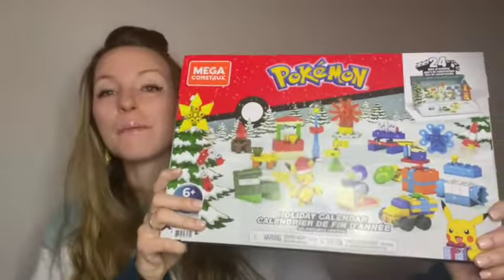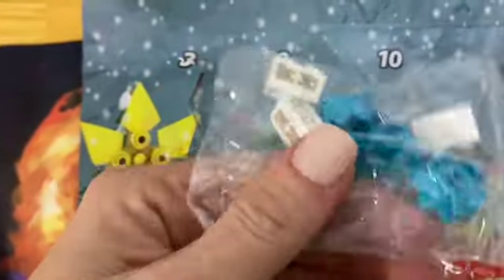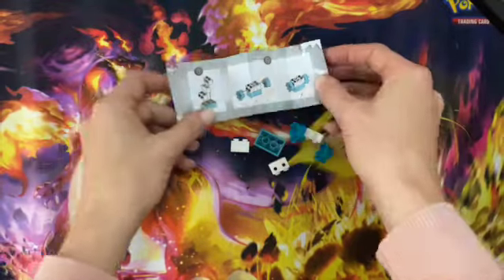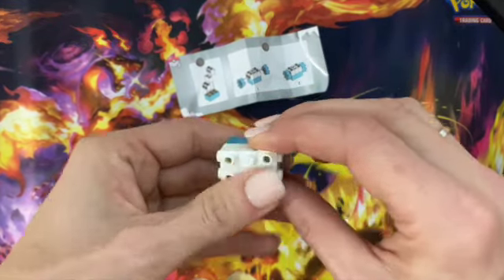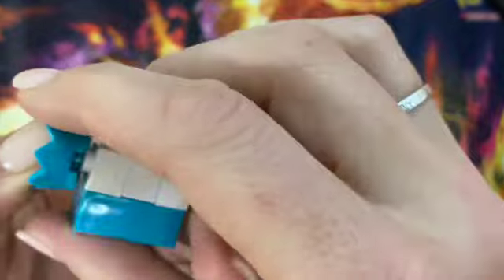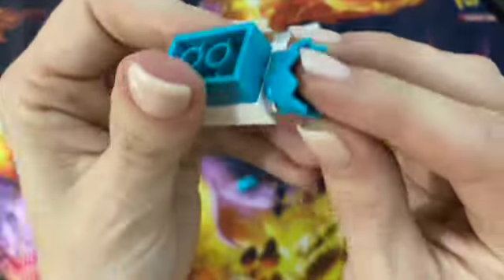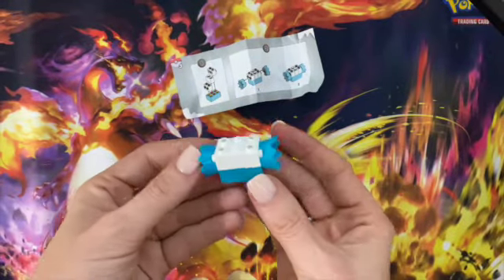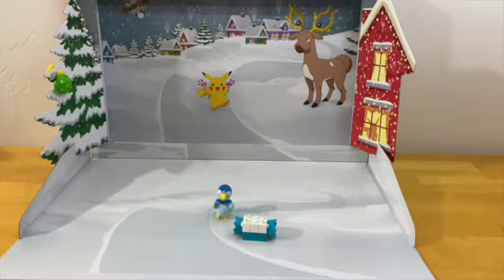Christmas Countdown Day 3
Celebrating the Christmas Season with a Mega Construx advent calendar. Join me on a daily build to countdown to Christmas!